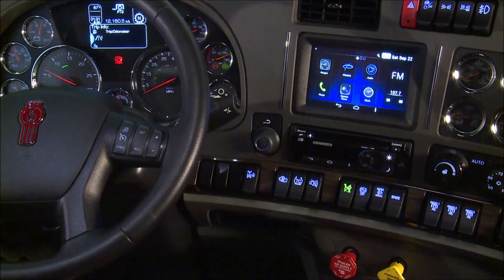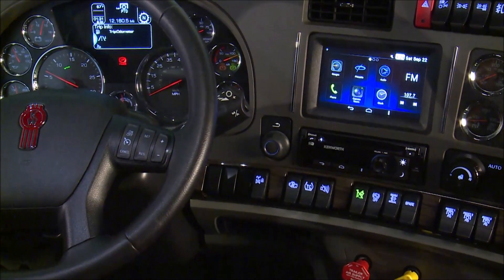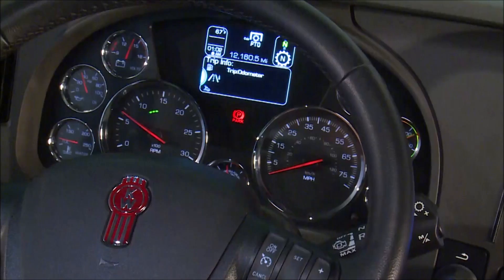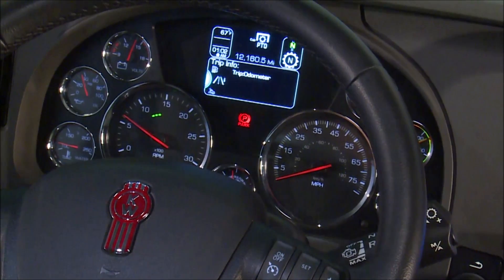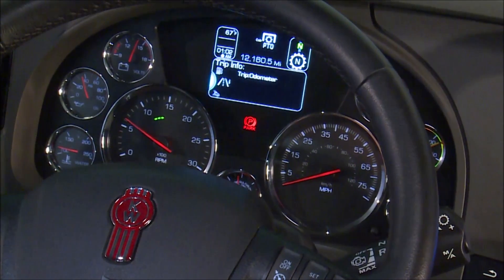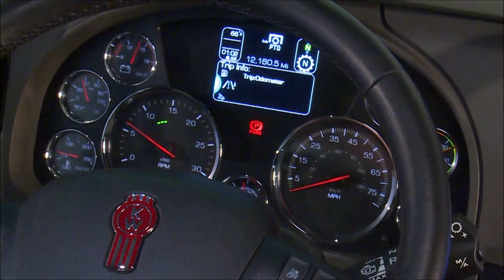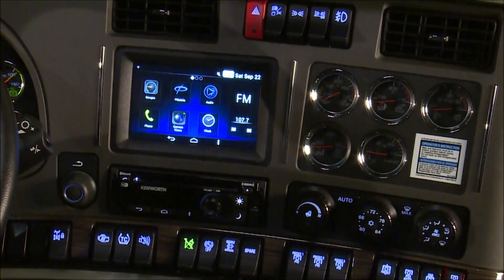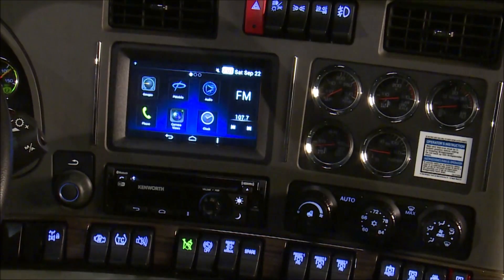05: Body Builder Academy – PTO Interlock Functions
Explanation of PTO interlocks and how they can be used.